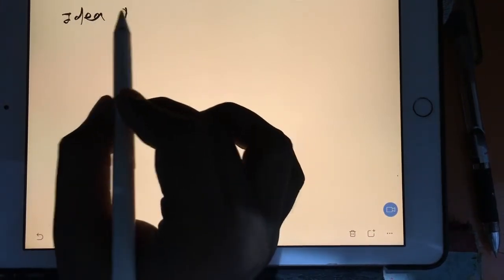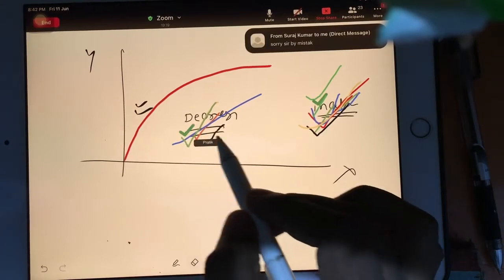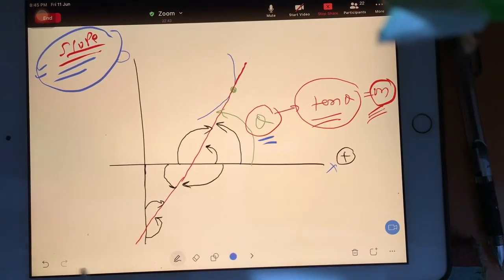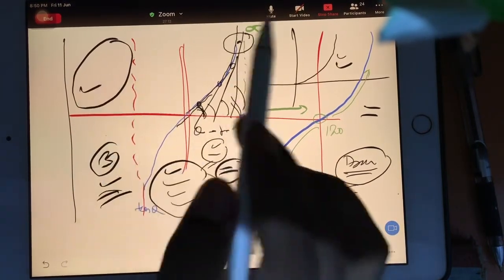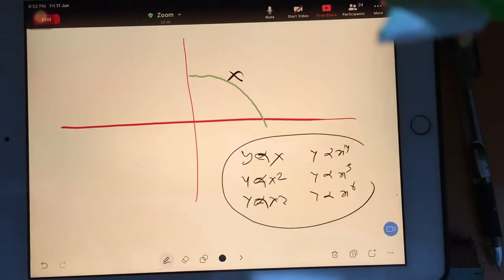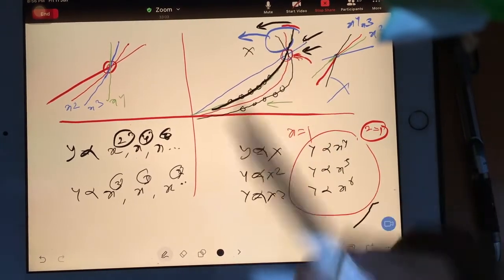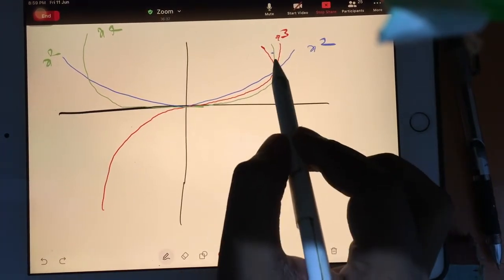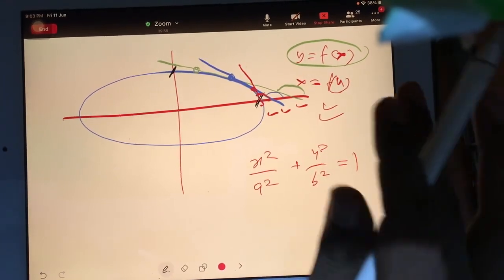Aircraft structure/GATE AEROSPACE ENGINEERING/SFD & BMD tricks with increasing decreasing function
GATE AEROSPACE 2021 TOPPER (AIR 22) FROM OUR COACHING , WATCH HIS INTERVIEW with me ( IN HINDI)

🟣we are the most dedicated institute for GATE AEROSPACE ENGINEERING. we provide :
1 : online coaching ( live regular class )
2 : pre recorded video lectures for complete course for those who can't attend live classes.
3 : online mock test series with topic wise, chapter wise , subject wise & full length mock papers for practice .
4 : you can purchase only mock papers , test series .
5 : you can purchase video courses ( along with free mock papers , test series )
6 : topic wise , chapter wise , subject wise , full length and revision . these many sections we have for mock papers.

🔴ignore tags below :

GATE AEROSPACE
GATE AE
aircraft propulsion
aircraft structure
aircraft stability and control
jet propulsion
rocket propulsion
aerodynamics